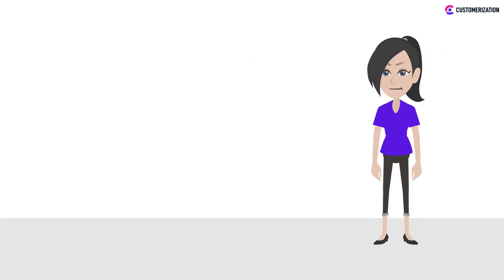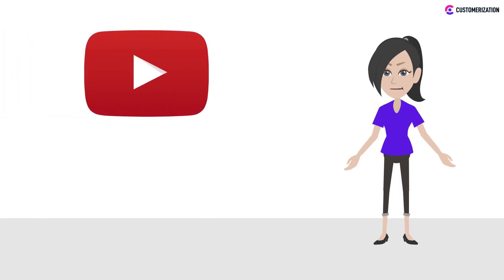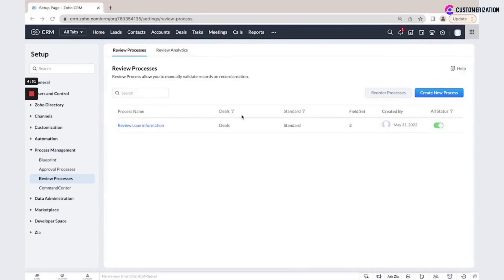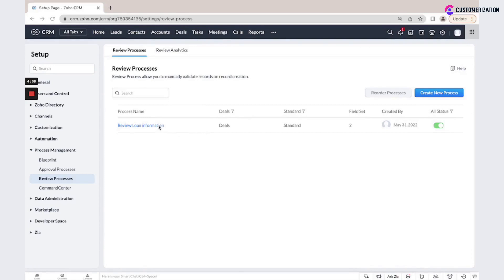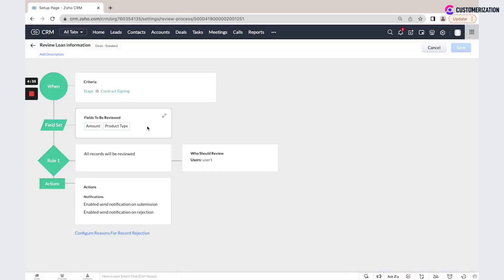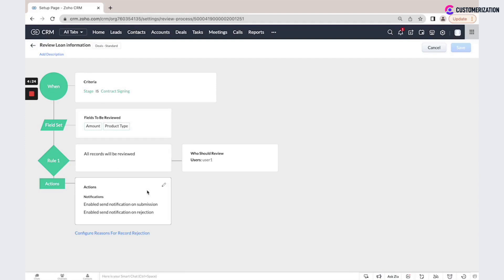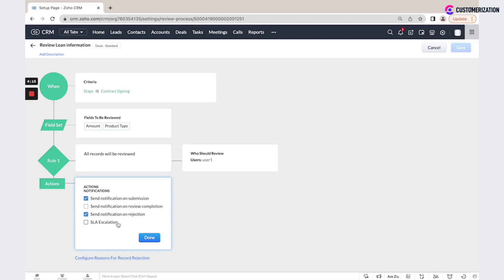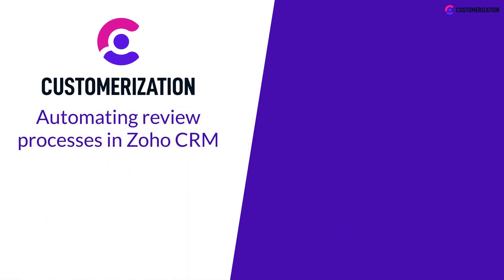How to Automate Review Process in Zoho CRM 2022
For today's Zoho CRM setup guide, we'll teach you how to automate your Zoho CRM review process.

It is very important to analyze and verify the information that enters your database.
Agents enter the application details in CRM, and when application reaches a certain stage in the loan approval process, some fields of information should be checked and verified.

In my example, when the loan is on the stage of contract signing, our reviewer should check the fields amount and product type. Then, we could set different actions, we could send notification on submission on rejection, or set SLA escalation. Also, we could configure different reasons for record rejection.

TIMESTAMPS👀🎬
00:00 Intro
00:25 The importance of checking the database
00:55 Specifying mandatory fields for verification
01:04 Setting different actions

BONUS 🎁
BONUS 🎁
OUR SERVICES